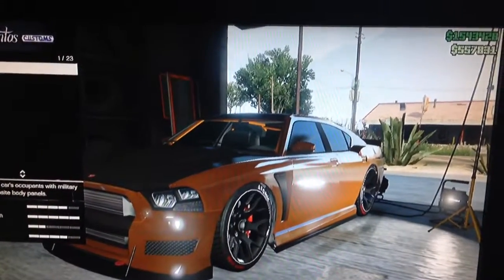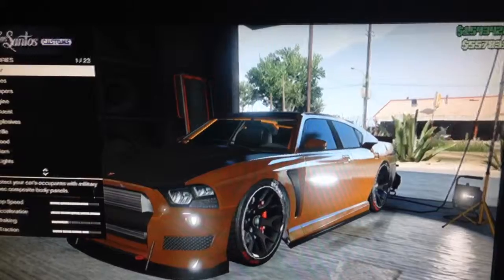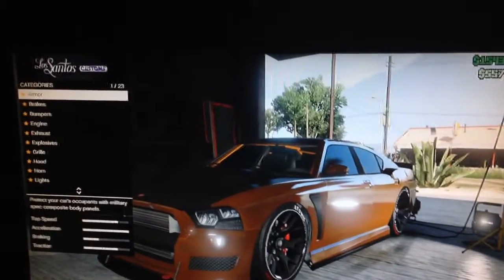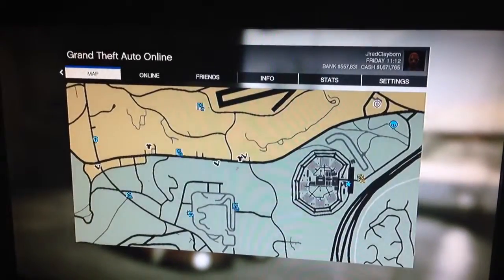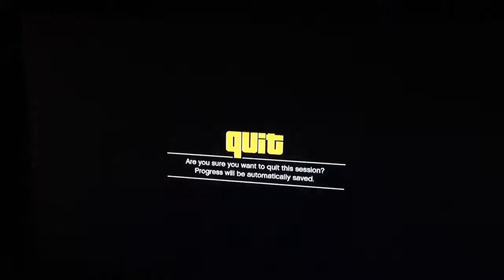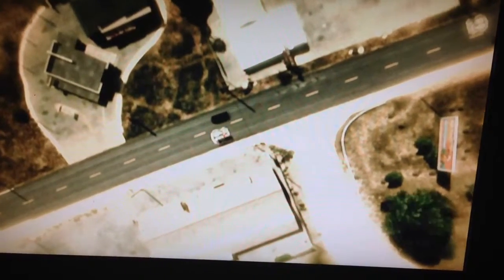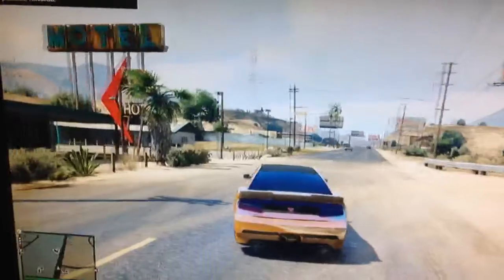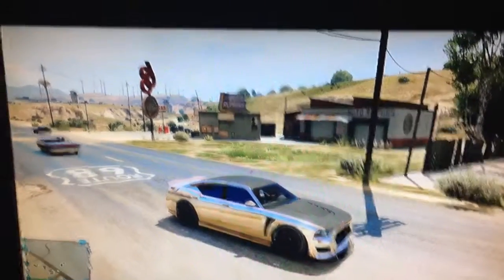How to make 10 mil/1 Hr |GTA 5 Online